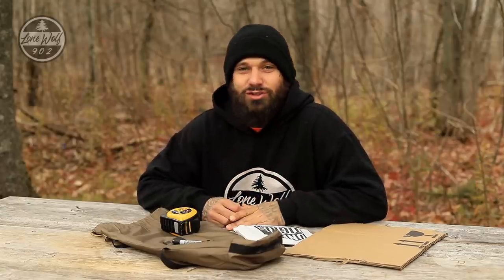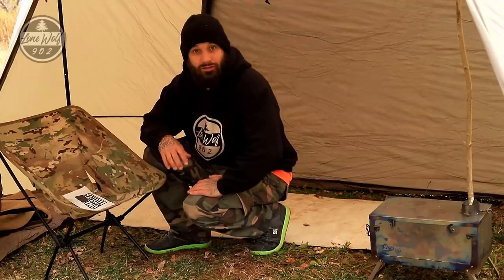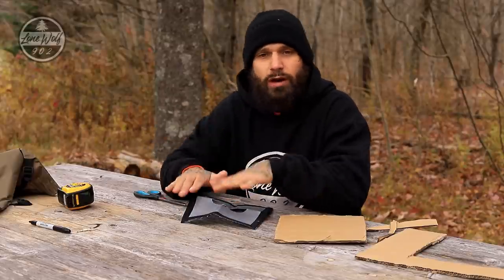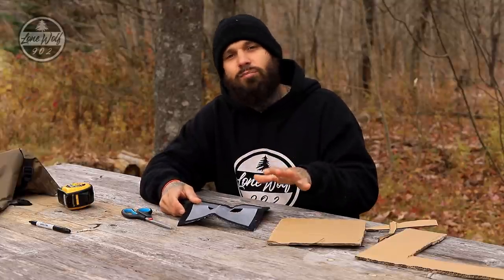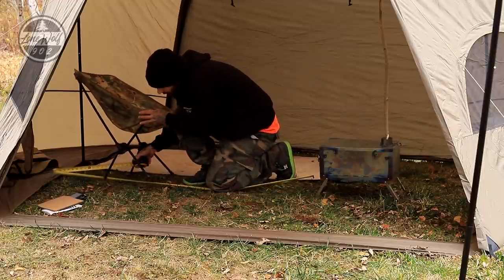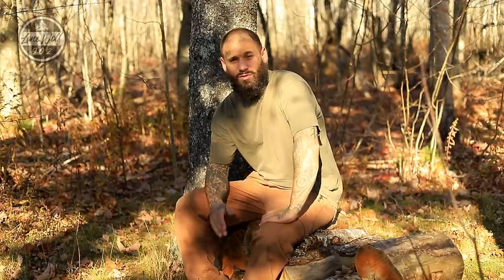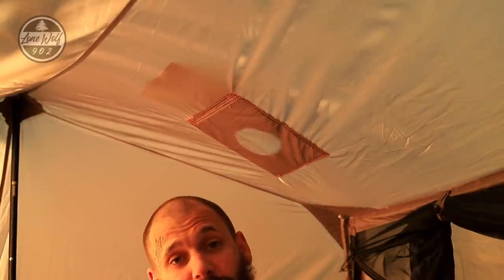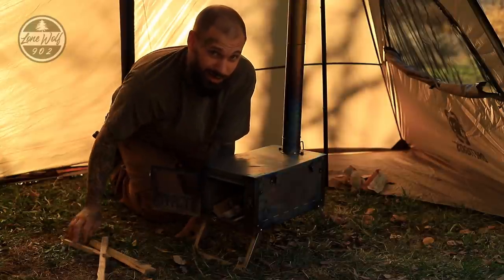HOT TENT STOVE JACK INSTALL - Onetigris Solo Homestead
converting a regular tent into a hot tent with stove jack and portable wood stove for winter camping. This is how i converted this tent, the end result is a very unique hot tent that still remains safe to use.

Thank you to all of the loyal viewers and proud supporters of Lonewolf902 , Your support is greatly appreciated